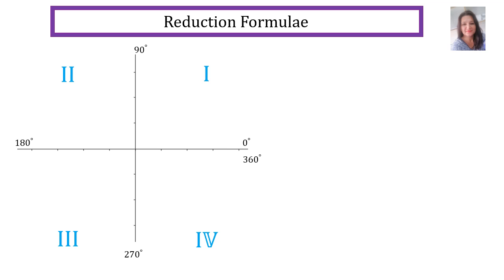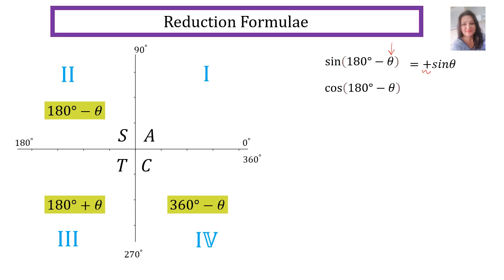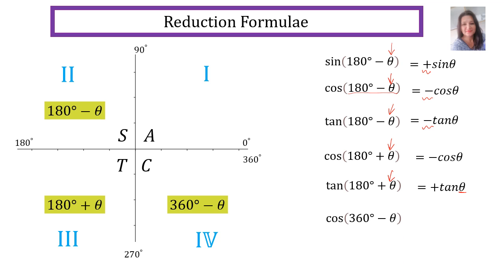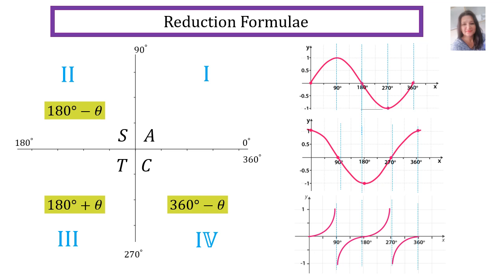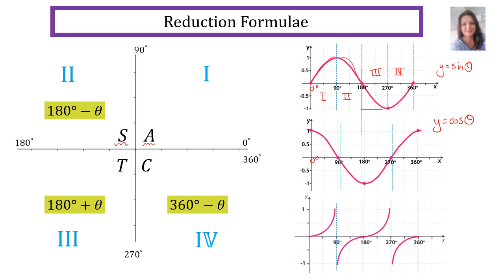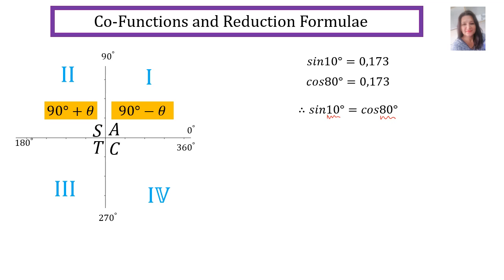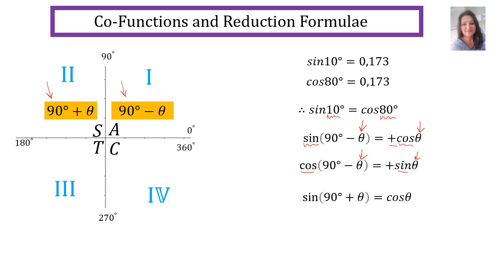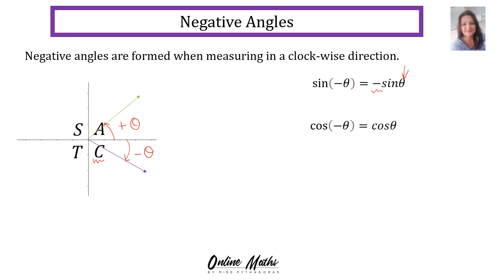Trigonometry Grade11: L1 Theory Reduction Formula co function negative angles ( Mathematics )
Welcome to my comprehensive guide on Trigonometry Identities and reduction formulas specifically for Grade 11 and 12 Math students in SOUTH AFRICA!

In this Playlist or video series of 12 lessons, we will delve into the essential trigonometric identities, reduction formulas and techniques that are crucial for mastering trigonometry at high school level.  Join me as I explore: - Reduction formulas, co-functions, negative angles, angles greater than 360 degrees, squares identities, quotient identities and plenty of practice examples and examination questions. Whether you are preparing for your next test or looking to strengthen your understanding of grade 11 trigonometric concepts, these videos are designed to help you succeed.

**In this video miss Pythagoras explains the following:**  THEORY Reduction formula, co-functions and negative angles.

Please tell your friends about Online maths by miss Pythagoras! This channel will enhance your math skills and boost your confidence in trigonometry today!